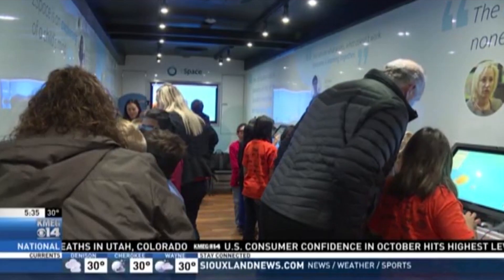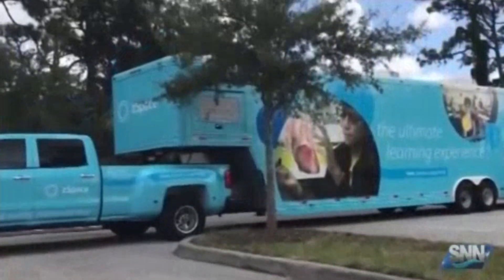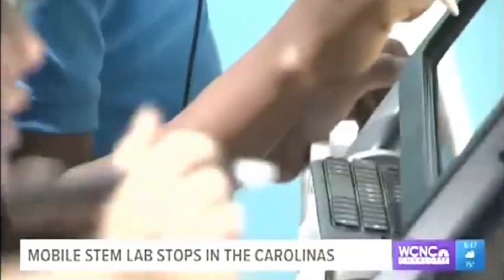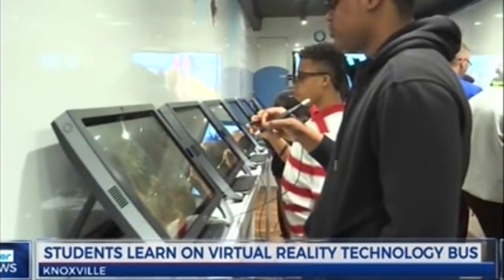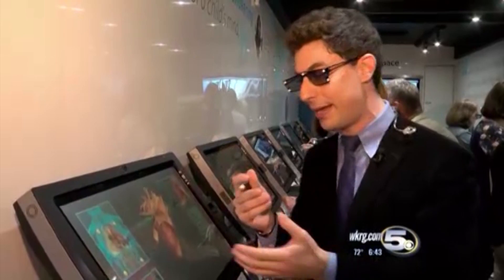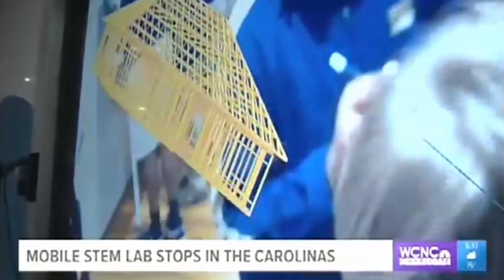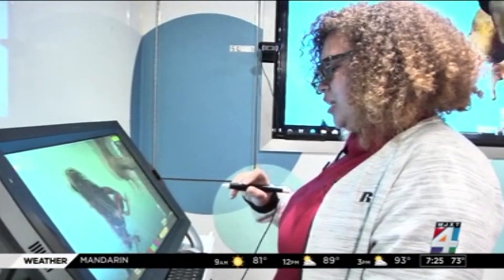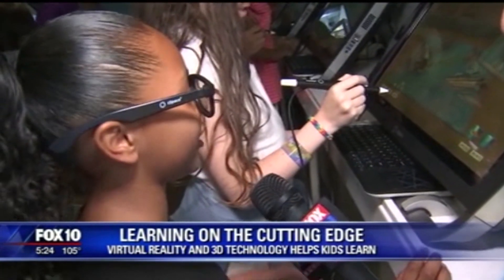The zSpace Mobile Classroom Tour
A montage of broadcast news segments featuring the zSpace Mobile Classroom.